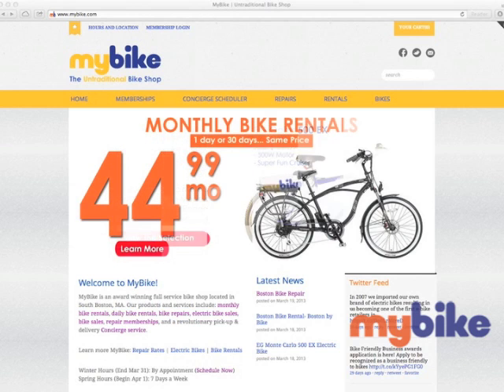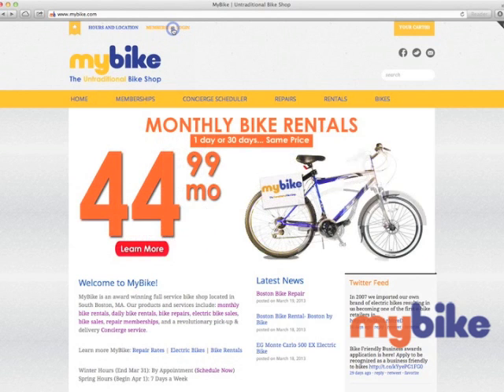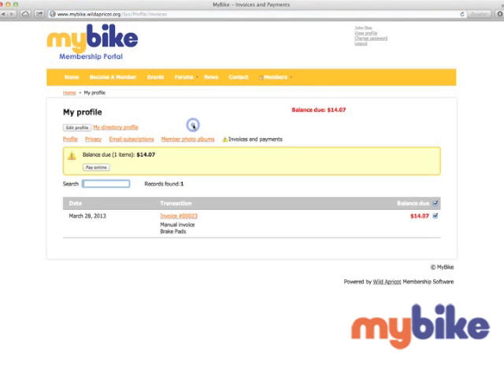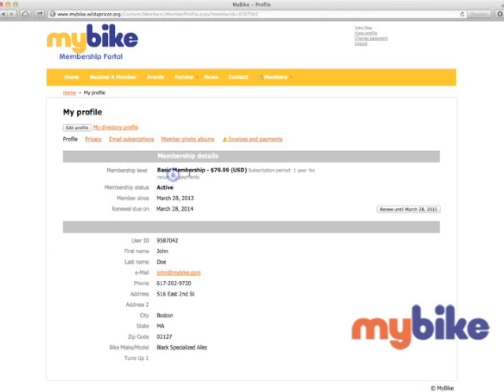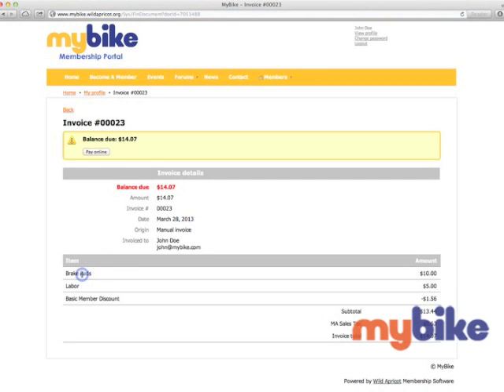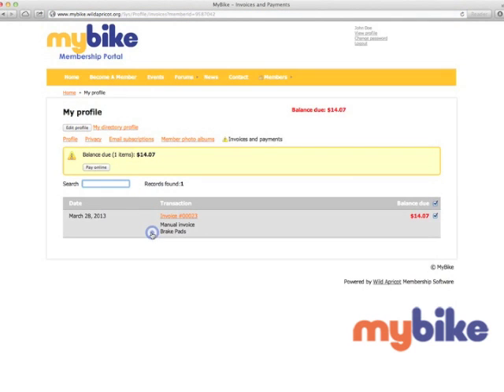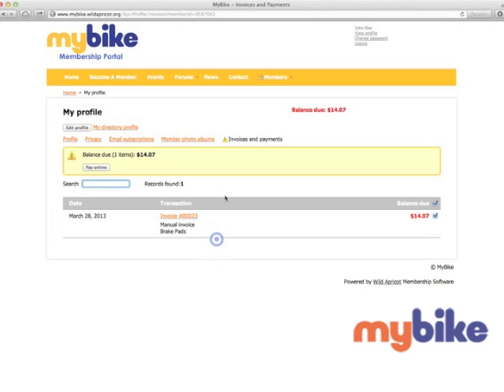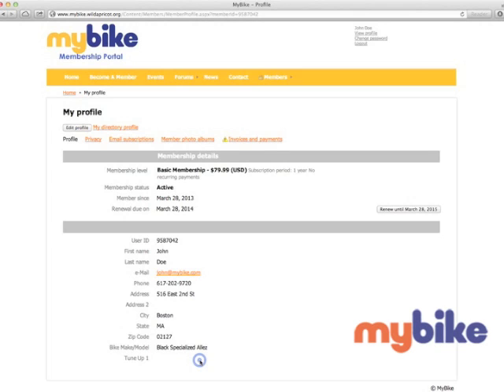Tutorial- MyBike Membership Portal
Watch this tutorial to learn how being a MyBike Member works. You will learn how to:
- Manage your profile page
- View your bike repair history
- Pay your repair invoice online
- Manage your free repair services